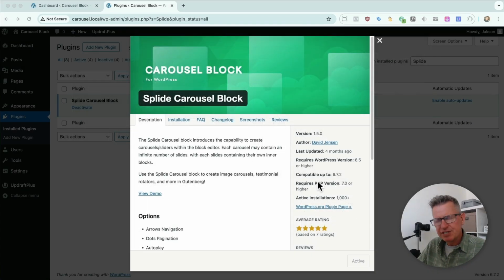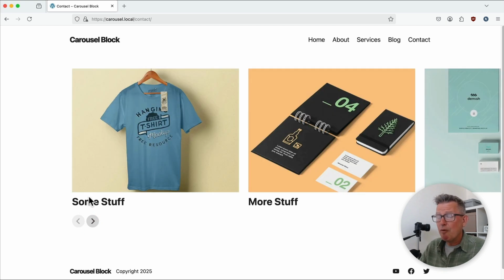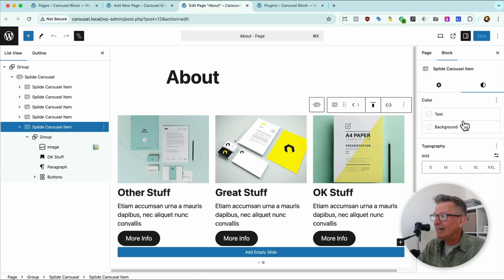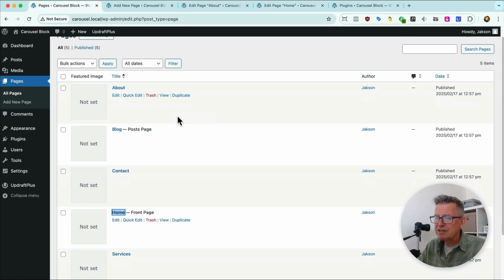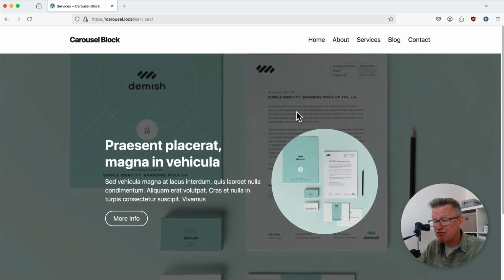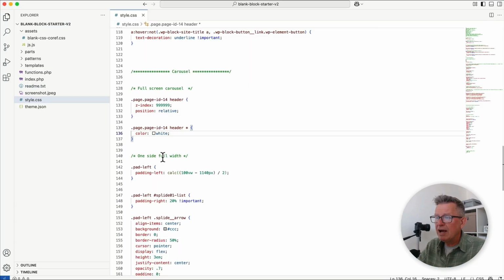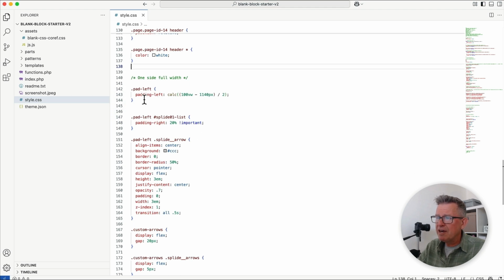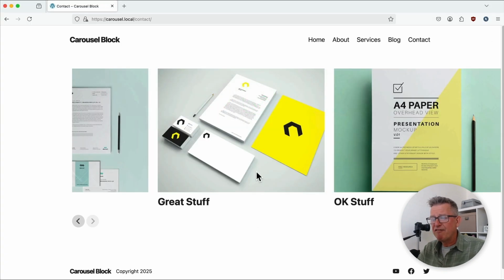Easily make beautiful sliders and carousels with WordPress blocks!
Oh yes, there are a few missing blocks types from the set of block you get with default WordPress and given WordPress FSE is now essentially a page builder I do get a little miffed when there’s missing blocks that really should be included and are defo on pretty much any other WordPress page builder.

The “Carousel” or “Slider” is ubiquitous in modern web design so in this WordPress tutorial I’ll use a simple, very lightweight plugin and show you how to use it for a regular carousel display as well as three more beautiful examples and use cases to take you page designs to the next level

The Splide Carousel Block can be found on the repo

👉 *** Free WordPress goodies, including my Starter Blank Block Theme v2, is

Ciao!